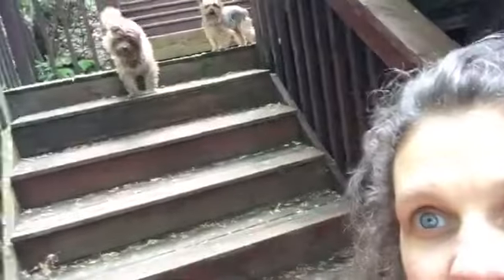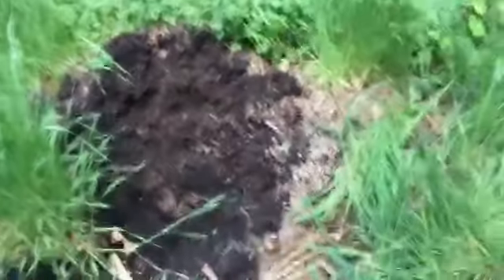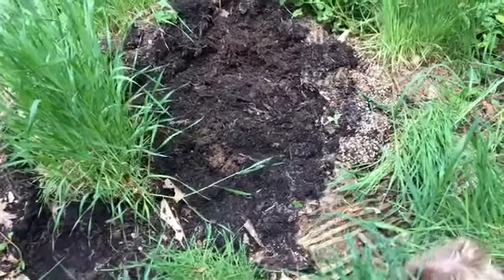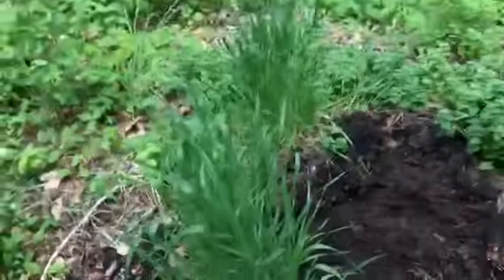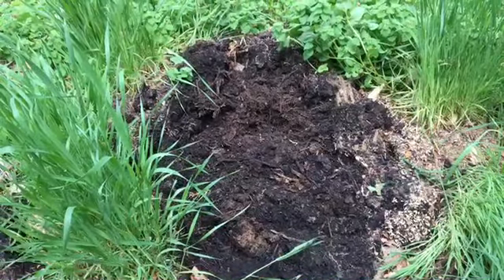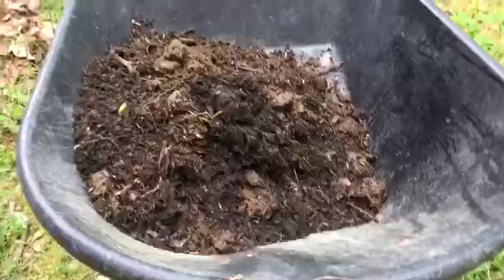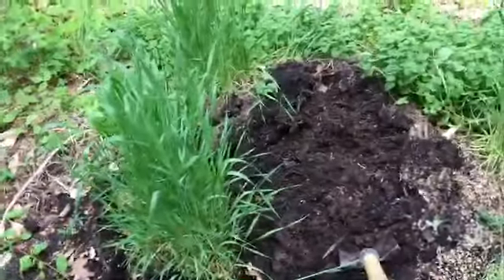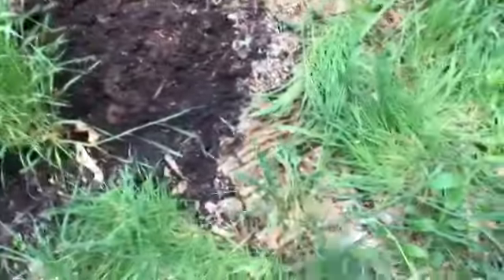How to make a easy compost pile right in your backyard!!!